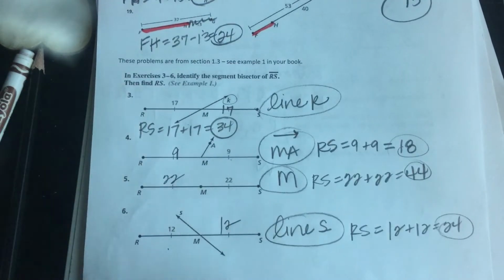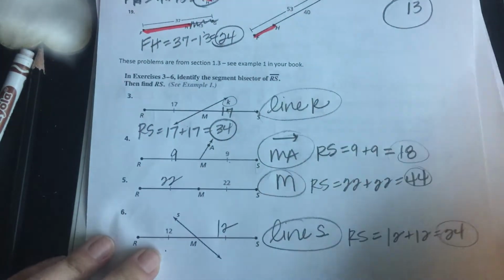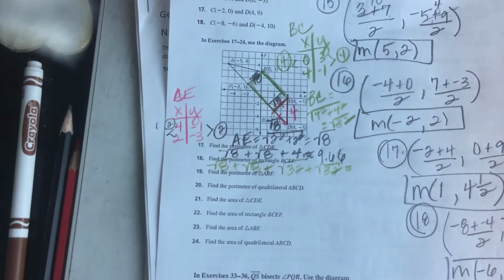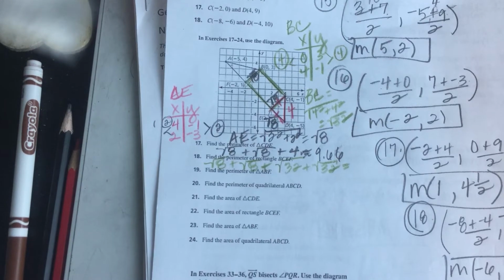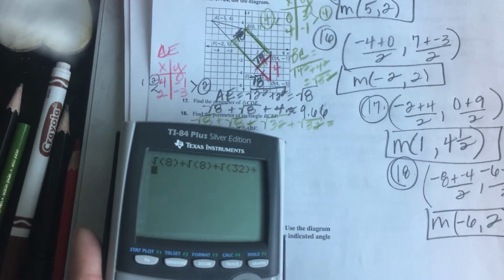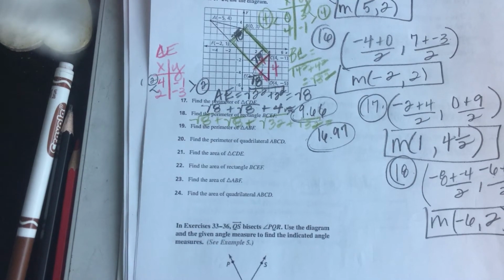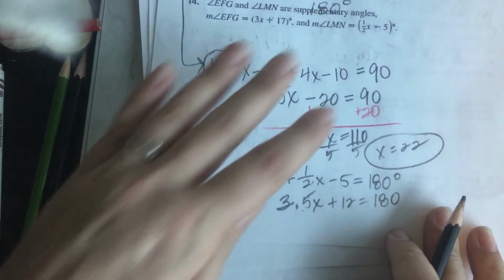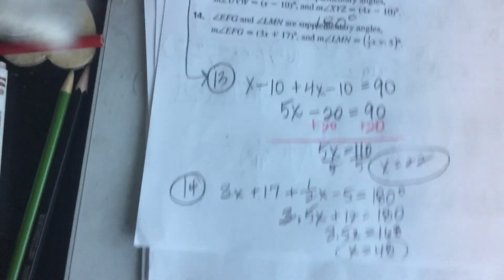Geometry Exam Review Chapter 1